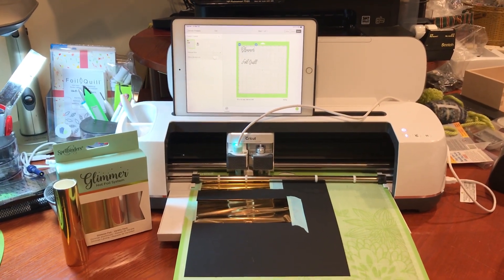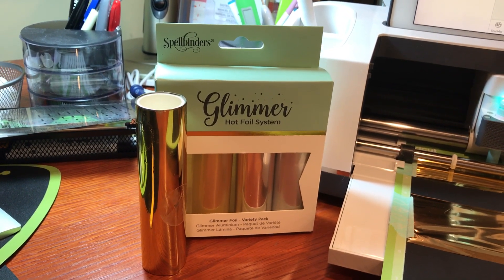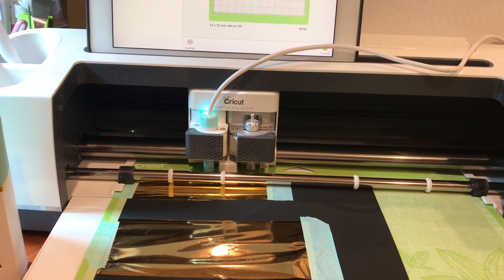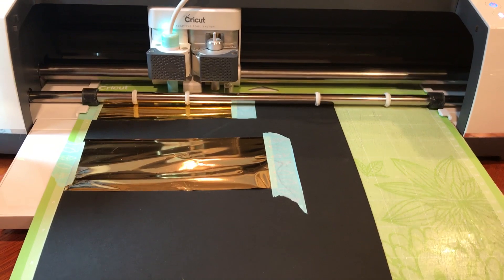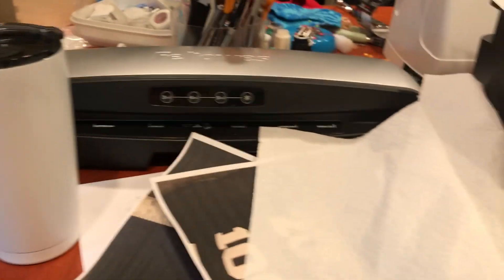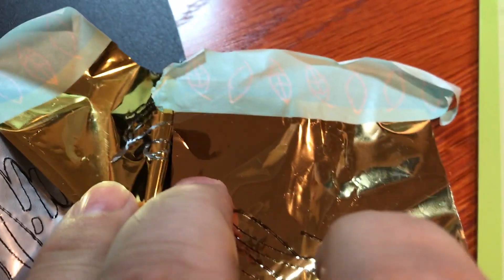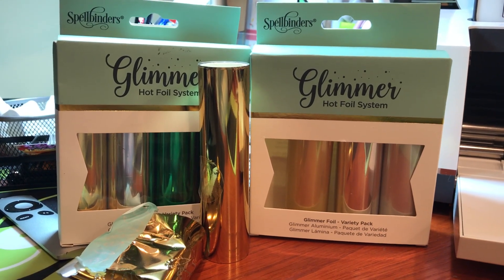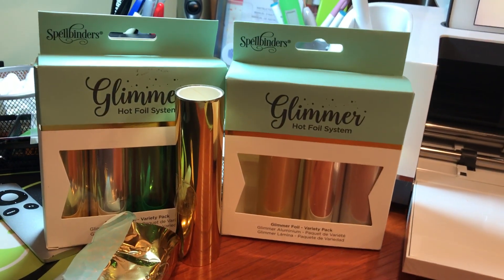Foil Quill testing with Glimmer Foil from Spellbinders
You can use Glimmer Got Foil with your Foil Quill and get the same results as using the Foil Quill foil.
The Glimmer foil is about $3.00 a roll (5x180 in.) and you can get a variety pack with four rolls for $12.00.
Foil Quill foil is available in rolls (12x72 in.) or 30 sheet variety packs (4x6 in.).
Thanks,
Joe